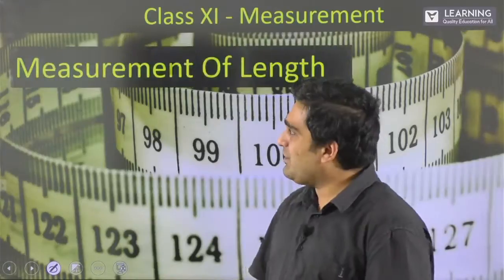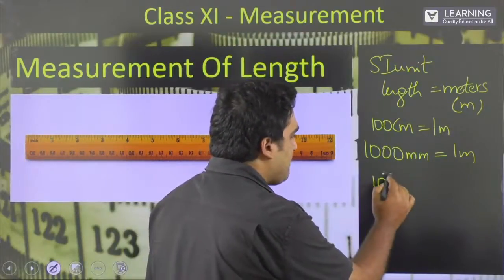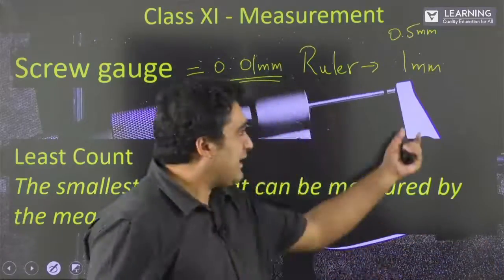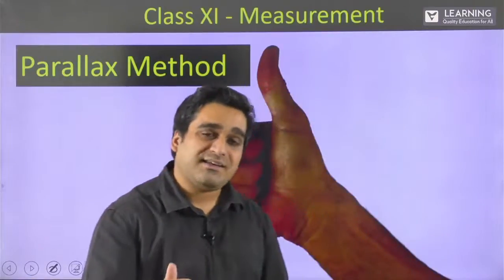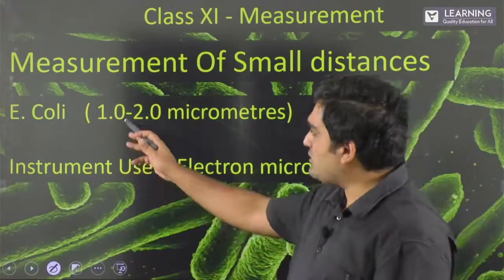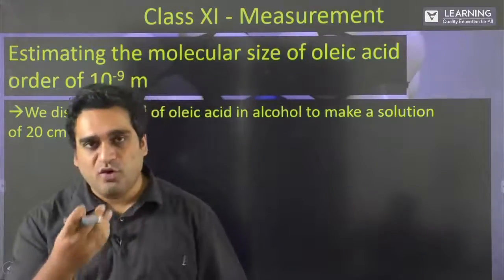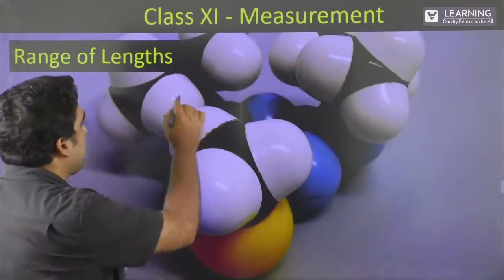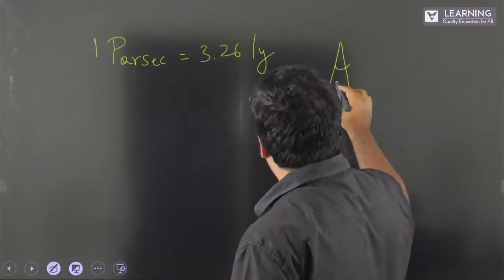Class 11 Physics | Chapter 2 - Units and Measurement | CBSE| KSEEB| By Denzil Sir | Vista's Learning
Class 11 Physics - Chapter 2 - Units and Measurement - Introduction - CBSE - KSEEB

This video is part of the Class 11 Physics CBSE syllabus. In this Denzil has covered the Chapter 2 - Units and Measurement - NCERT. And he clearly explained the Introduction to mass, length and time. It explains simply, allowing you to clear all your doubts right here on YouTube absolutely free of cost.

CHECKOUT:
Introduction to Physics - Syllabus Overview

Class11physics CBSEclass11physics cbse KSEEB Chapter2-Unitsandmeasurement#vistas learning